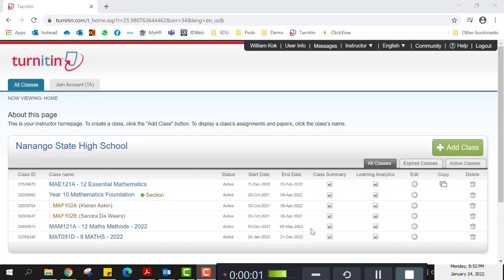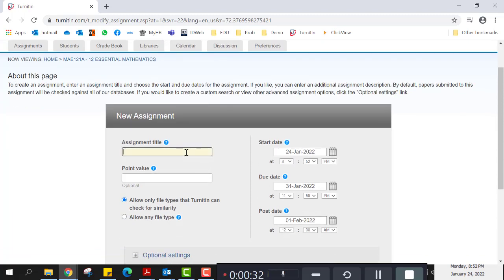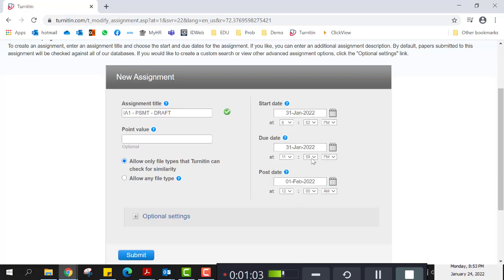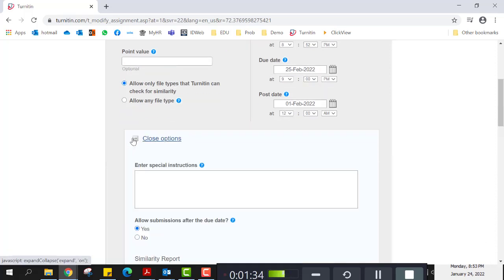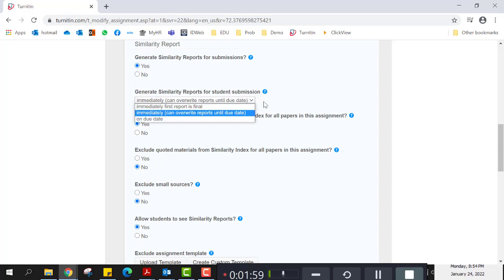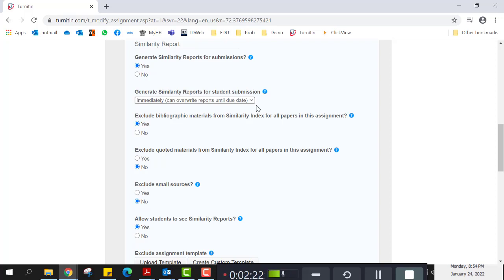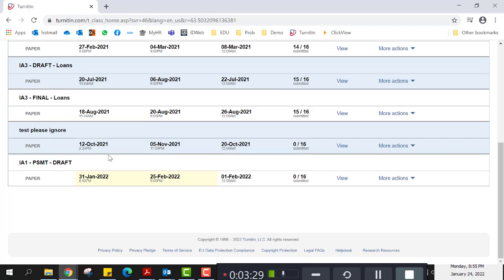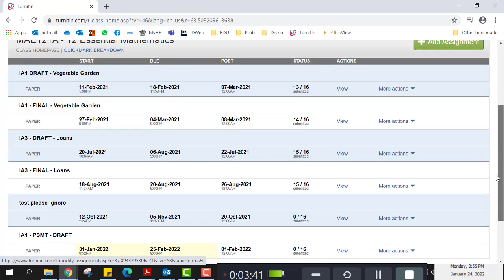Turnitin - Adding an assessment for your class